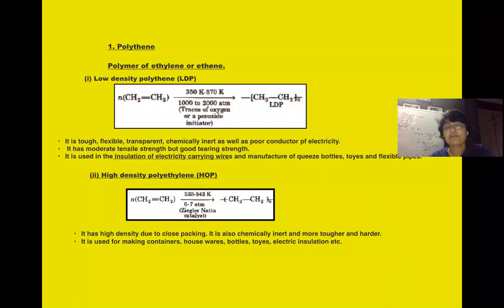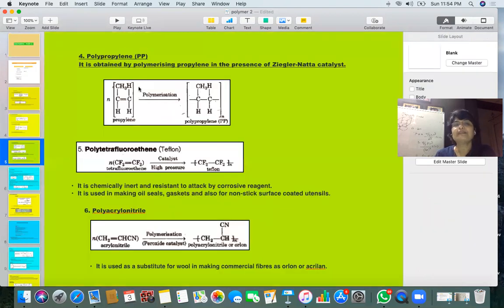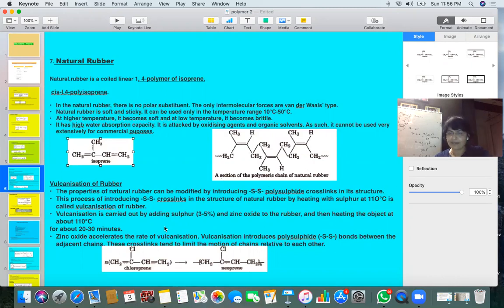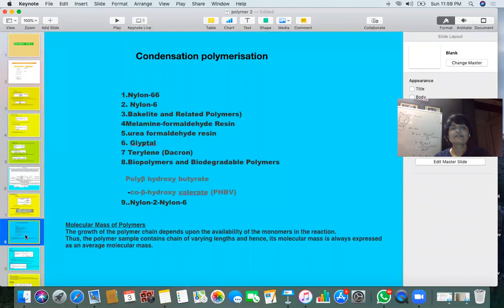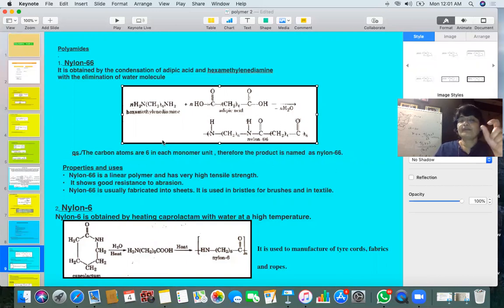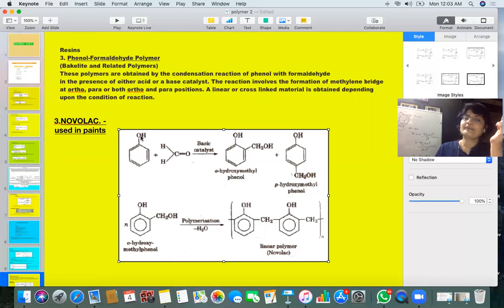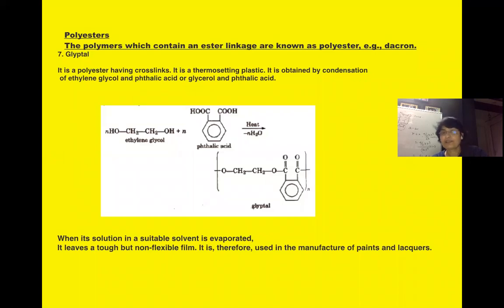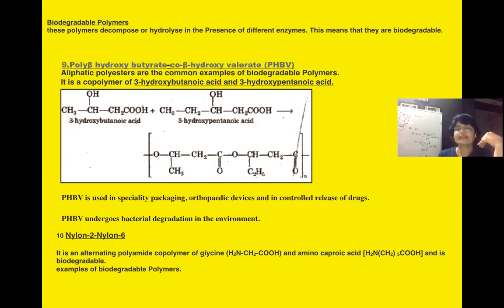POLYMERS PART 2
FORMATION OF POLYMERS FROM MONOMERS AND THEIR USES .